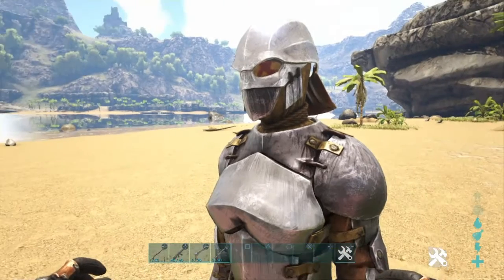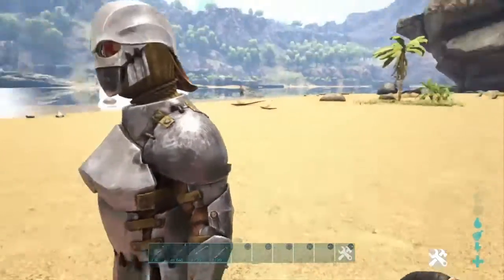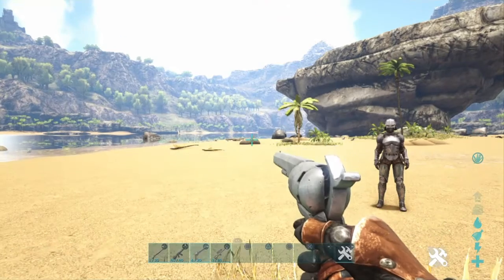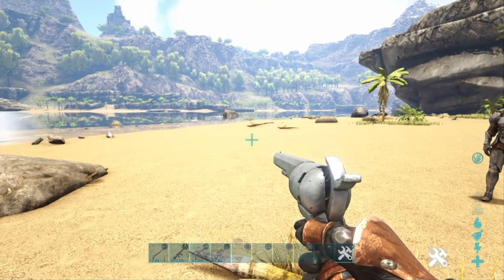Firearms vs Medieval Armor | Reply to DemolitionRanch